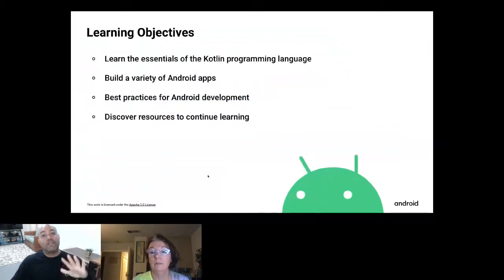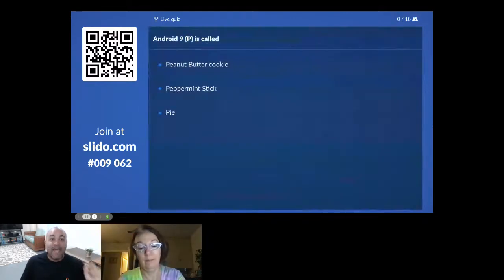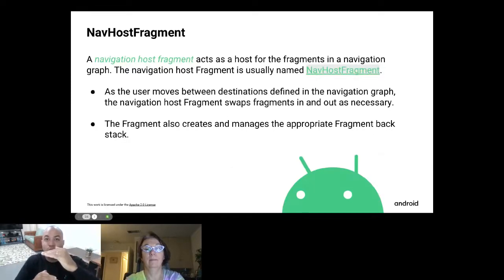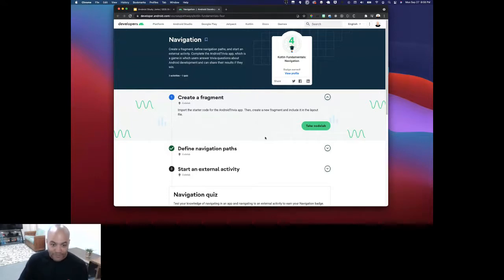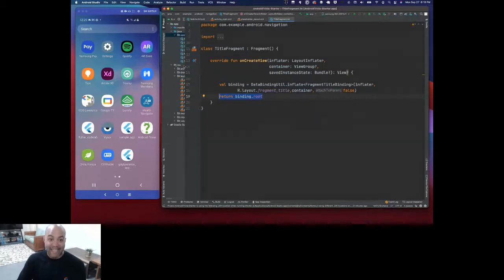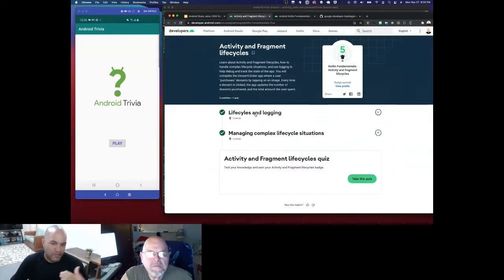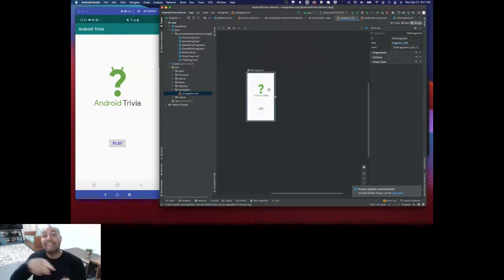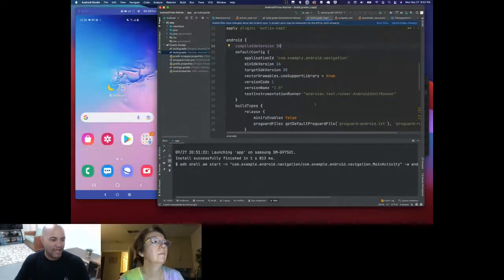Study Jam Session 2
This is the second session of a 4 week Study Jam led by Roman Jaquez and offered by the GDG Boston Android team to introduce experienced programmers to Android development. The programming language is Kotlin. The tools you need are Android Studio, gradle and Github.